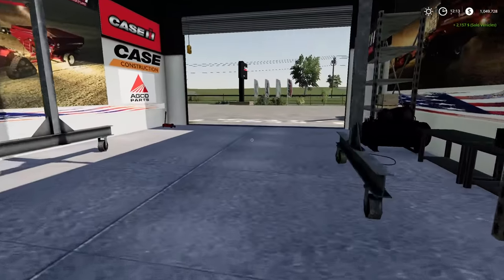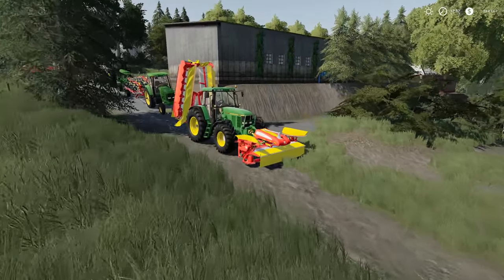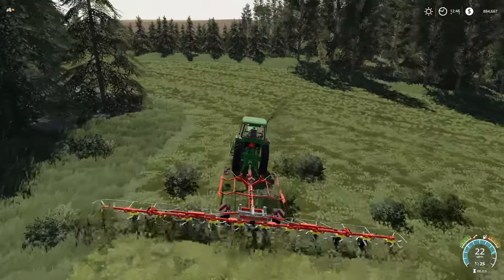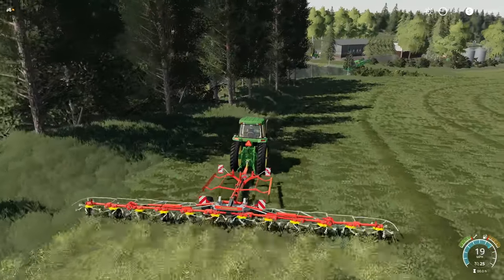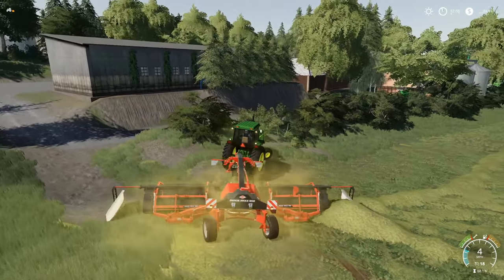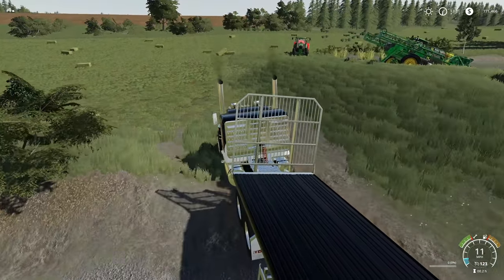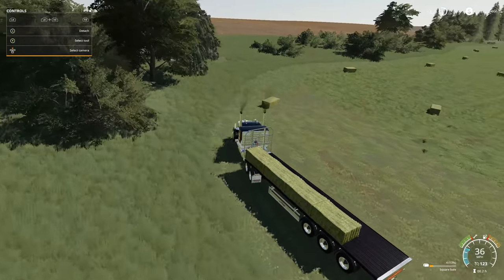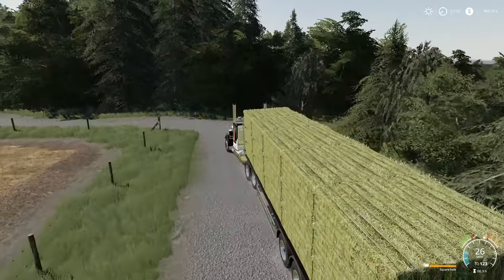CLASSIC JD TRACTORS MAKING HAY BALES ON LONE OAK! | Farming Simulator 19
Time to throw some dust and make the grass fly! It's Hay Season!

Consoles

Recording Computer

Editing Computer

Streaming Computer